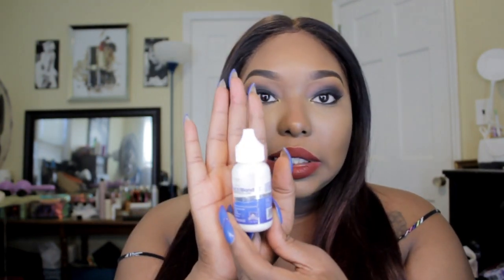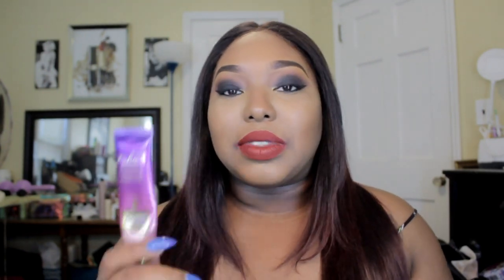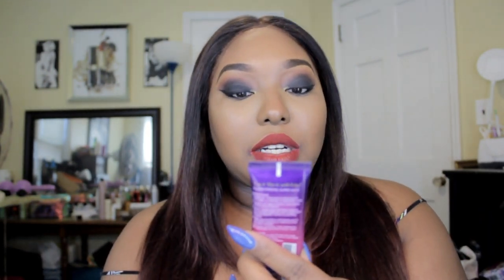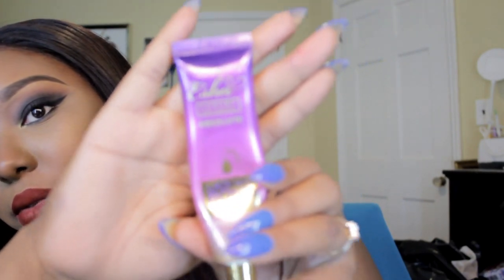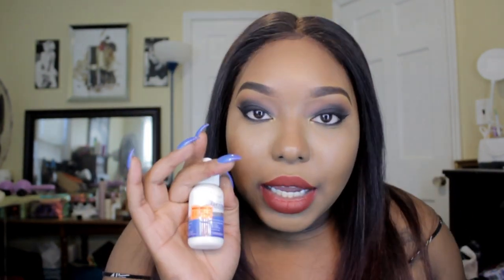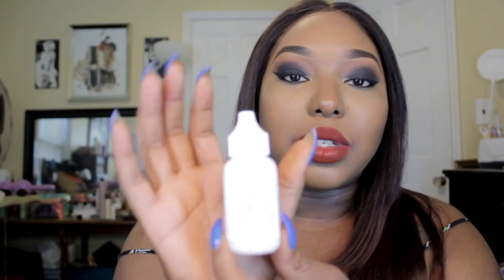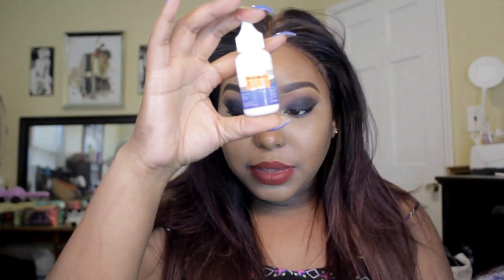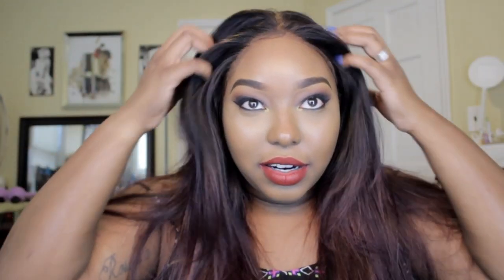Which Wig Glue? Bold Hold vs Esha vs Gots2be vs Ghost Bond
Hey Hey Hey, this is a comparison of wig glues or adhesives. It's hard trying to find the right wig adhesive so  wanted to share MY EXPERIENCE with the ones I have used. I am not an expert at all!

Bold Hold

Esha

Ghost Bond

Gots2B